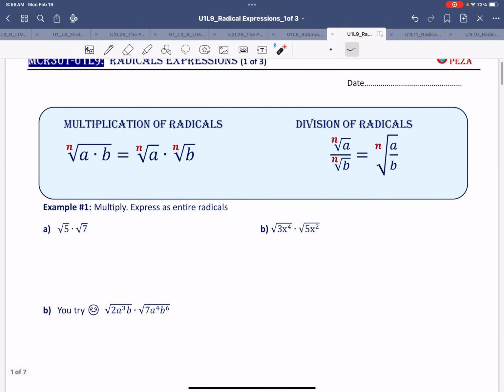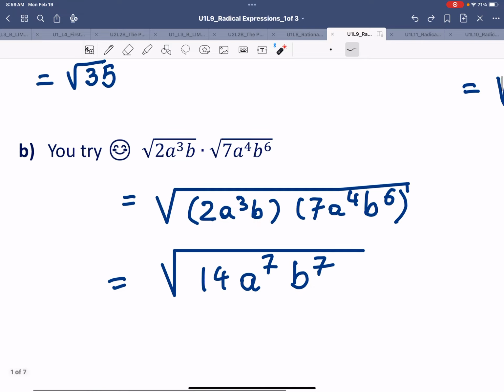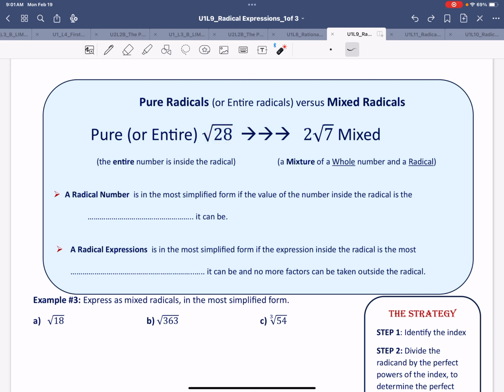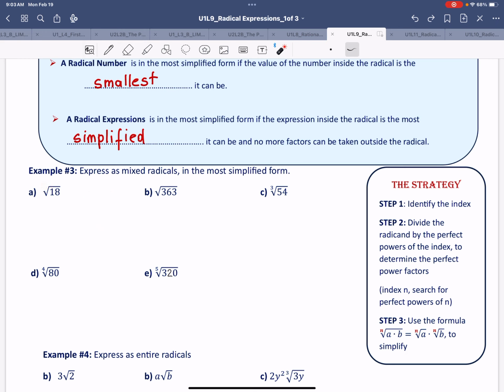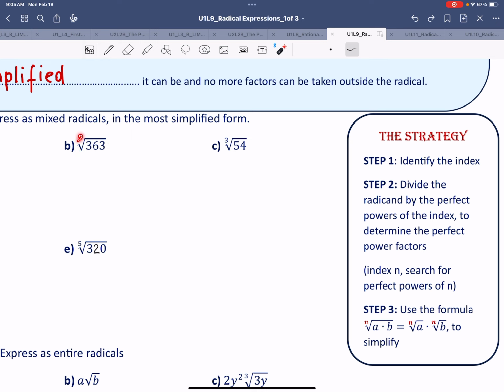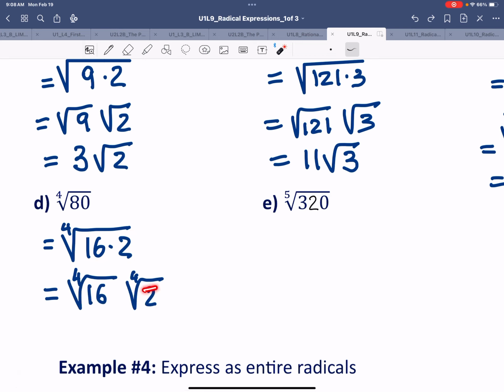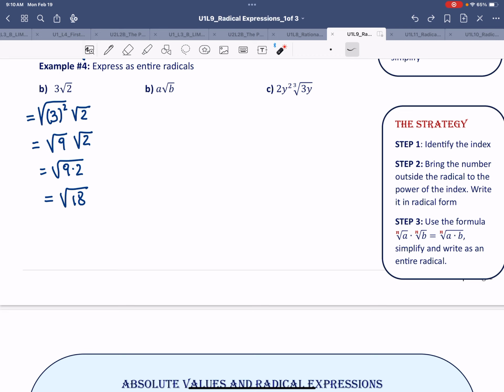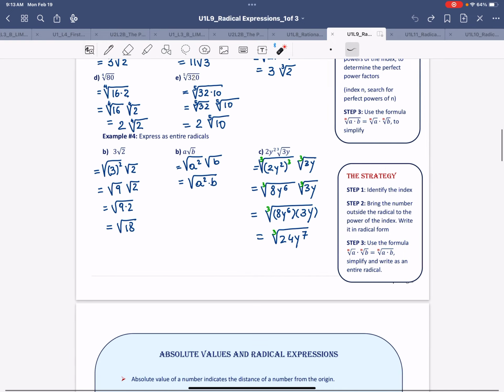Operations with Radical Expressions: Multiplication and Division (U1L9-P1)